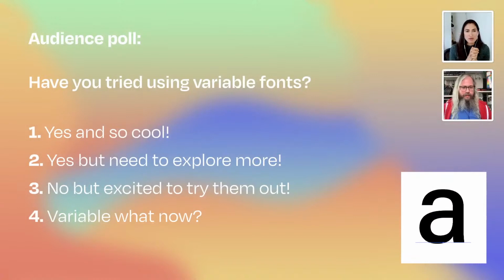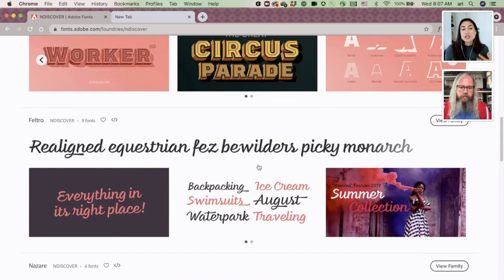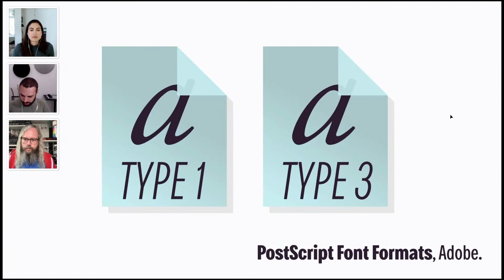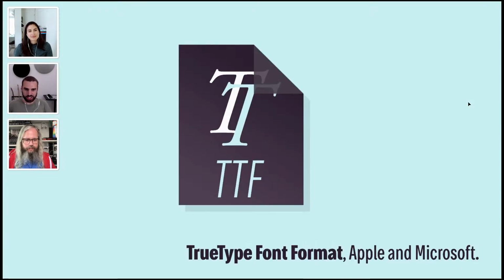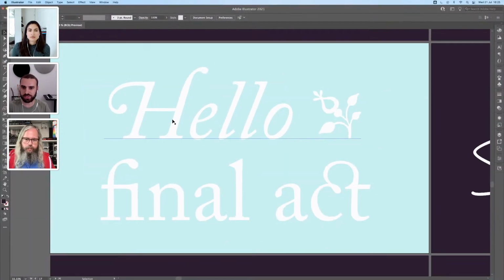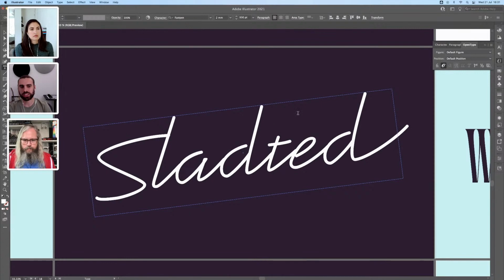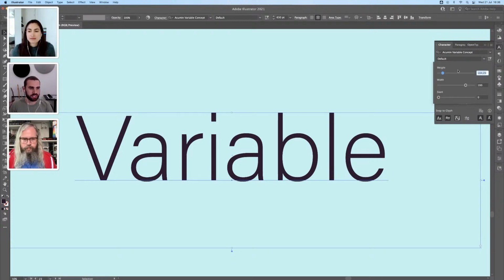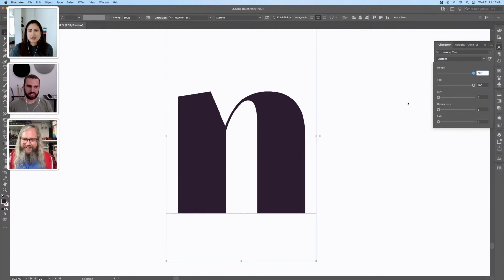The Adobe Fonts Show - Font Formats: Past, Present & Future w/ Natanael Gama | Adobe Creative Cloud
Font formats can seem like a black box of mystery. But fear not… On this episode, Ari & Ben will explore this topic with Natanael Gama, the Portuguese type designer and founder of NDISCOVER, one of our Adobe Fonts foundry partners.

Natanael launched his first typeface Exo with Google Fonts in 2011 and it quickly became one of the most used typefaces on the web. He is now a type educator and has continued to create fantastic typefaces, many of which are available to Creative Cloud subscribers

In this episode, Natanael will:
- Give us a brief history of font formats.
- Explain some of the pros and cons.
- Give insights into why and how things have changed over the years.
- And the exciting things to come!

Chapters
00:00 Start
3:05 Audience Poll
5:30 Showing Featured Foundries
9:20 Intro to Natanael’s Work
11:43 Difference Between Typeface and Font
15:15 Scalable Fonts
20:00 TTF File Format
21:16 MM File Format
24:10 OTF File Format
29:15 How to Tell What File Format You’re Using in Photoshop
30:24 Smart Features of OTF File Type
31:58 Web Font Formats
33:55 Variable Font Format
39:10 Tips to Not Be Overwhelmed By So Many Font Options!
47:16 Apps to Create Fonts
49:20 Natanael’s Road Blocks in His Career